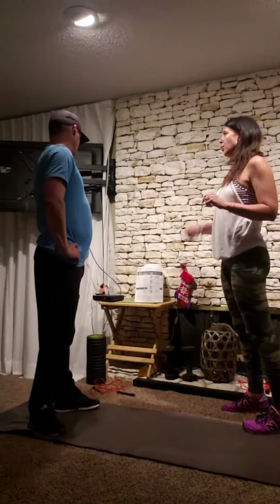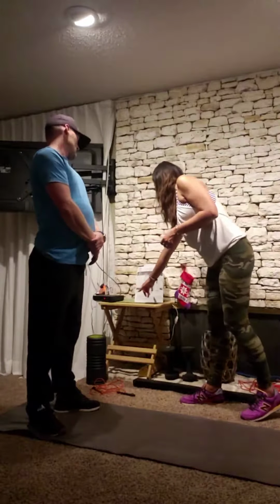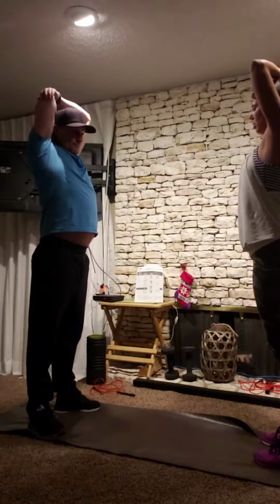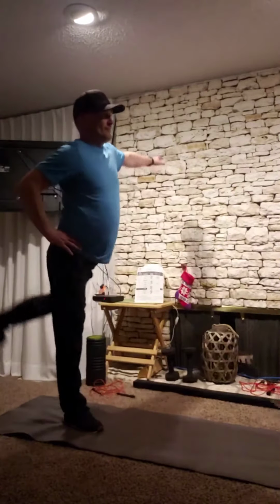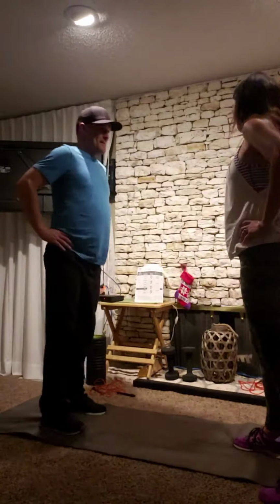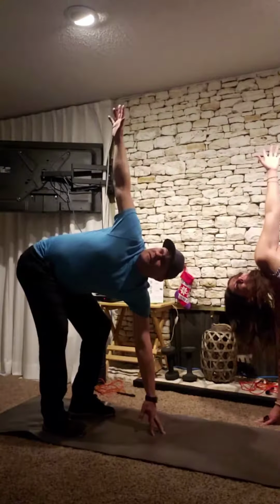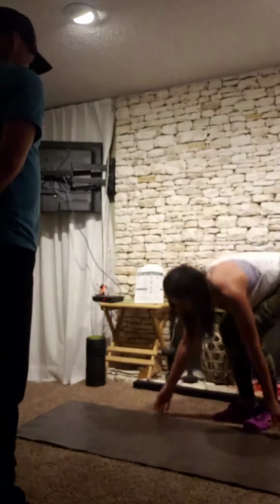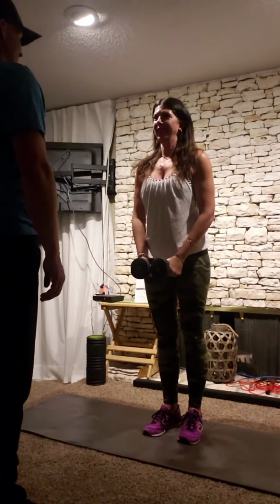RPE & Warm Up PT 3